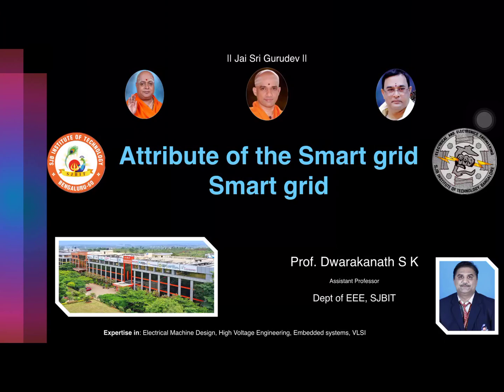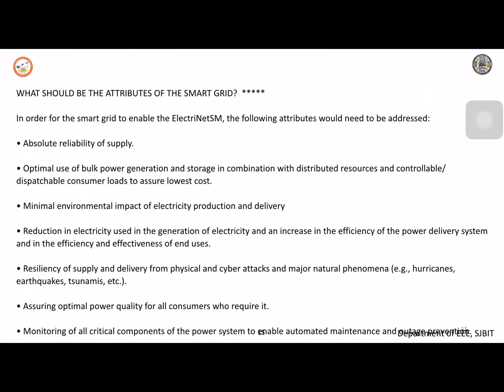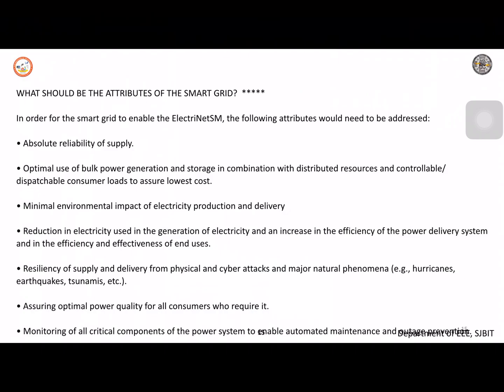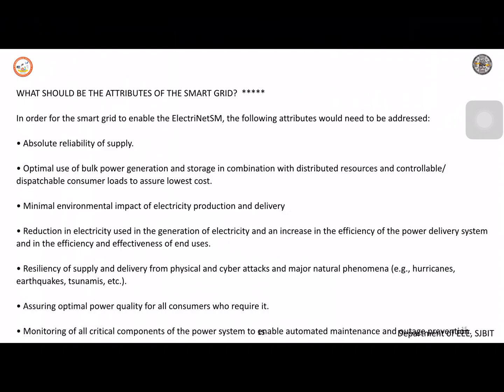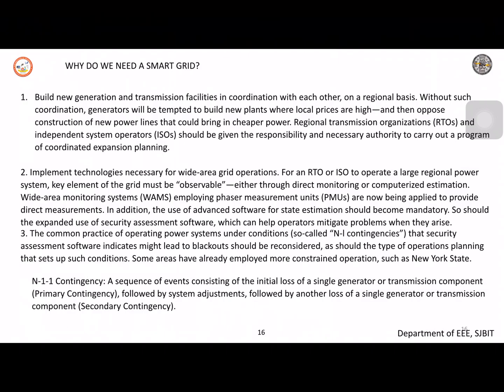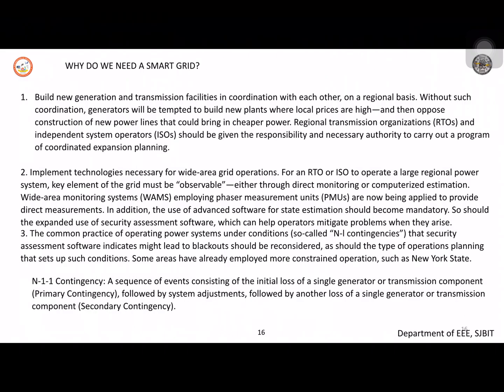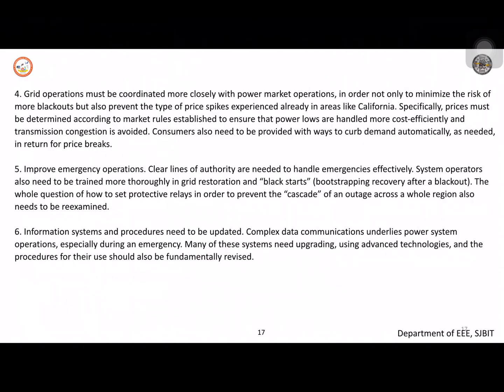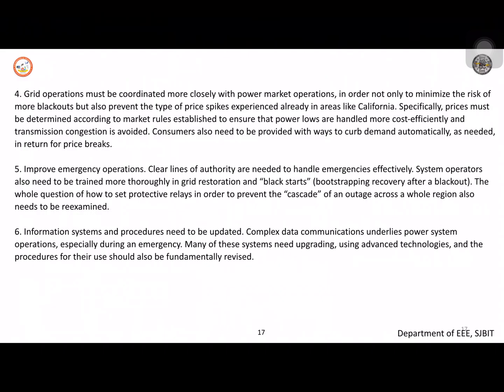Attributes of Smart grid smartgrid attributes smart grid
Attributes of Smart grid